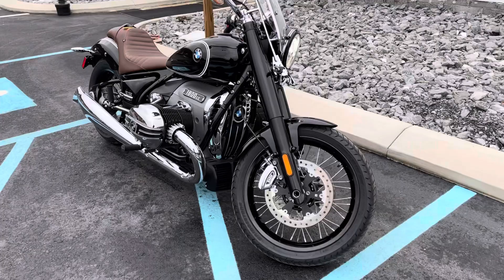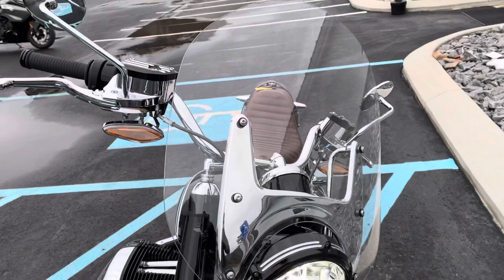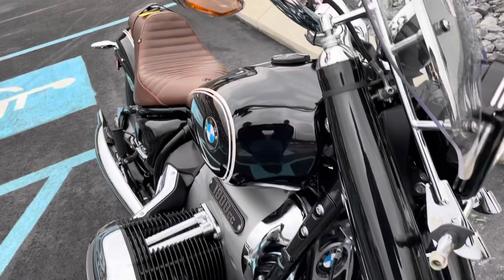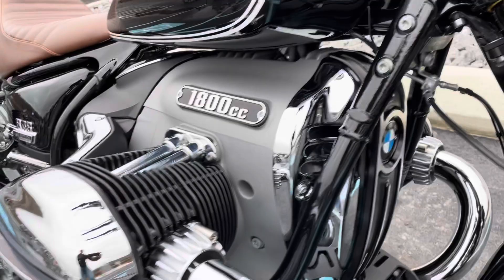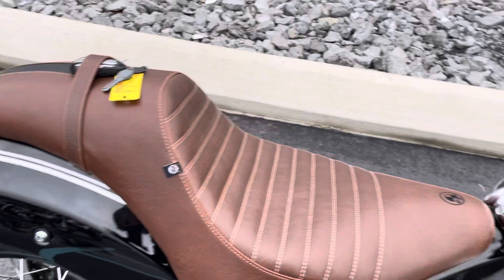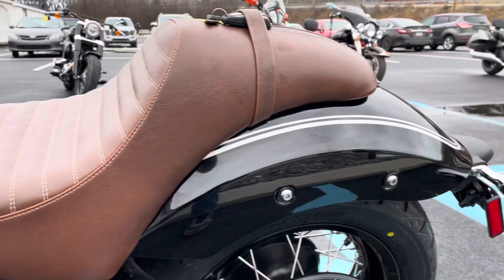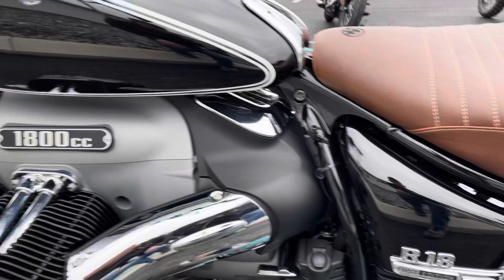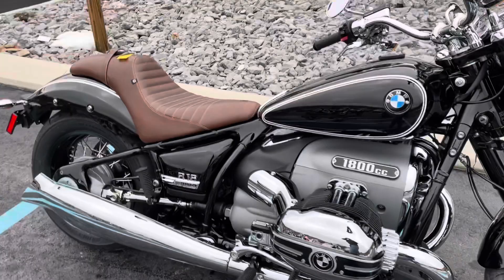2021 R 18 Roland Sands